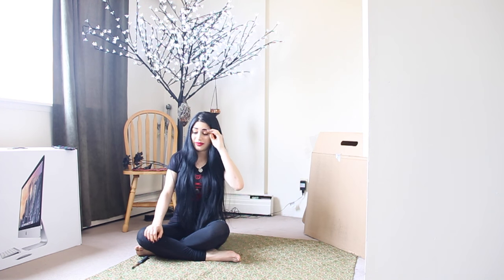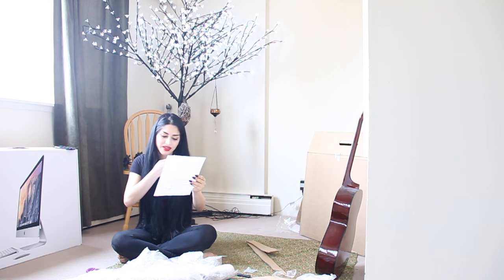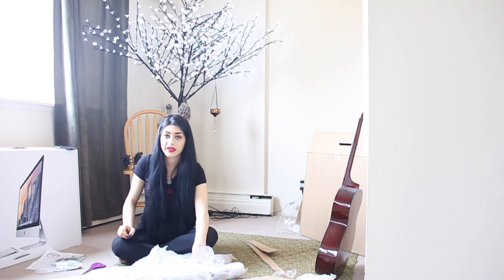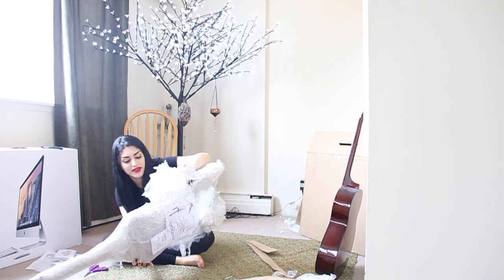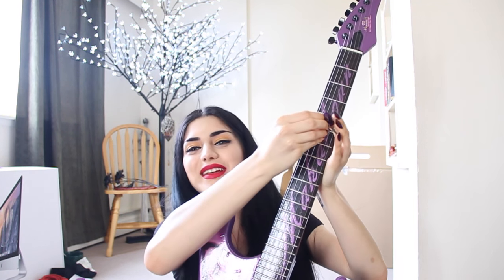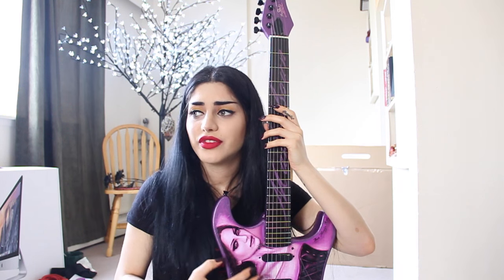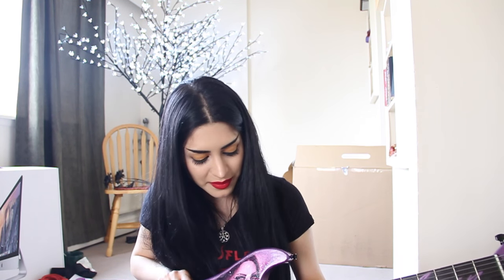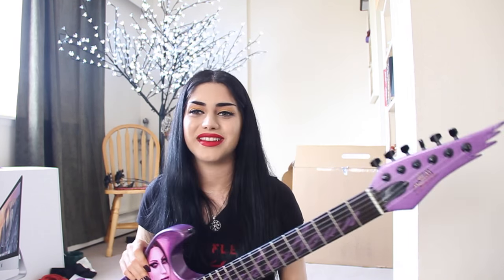Mahafsoun Guitar Unboxing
Hello everyone! I recorded this video on July 8th of 2015, but it took me forever to edit, cut and share it with you all. In this video, I somewhat tell you all the story behind the beautiful custom made Mahafsoun guitar that was made for me as a gift, unbox it and talk a bit more about it. I hope that you all enjoy this video.